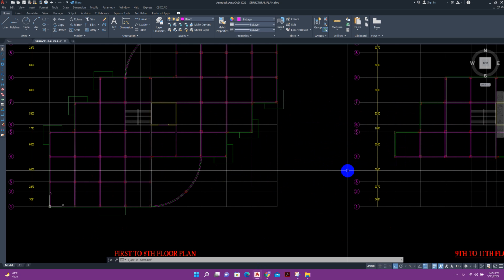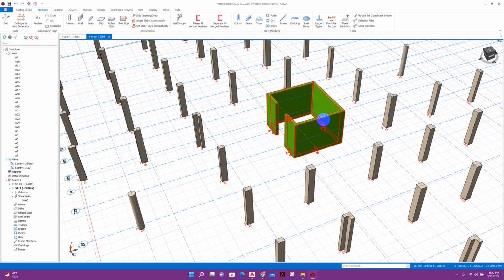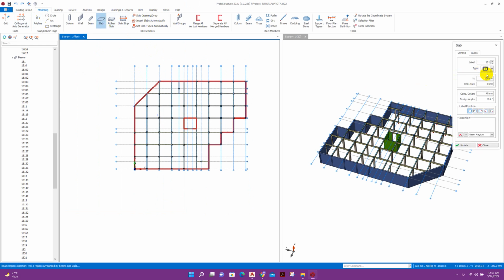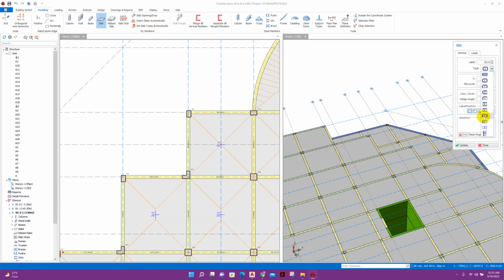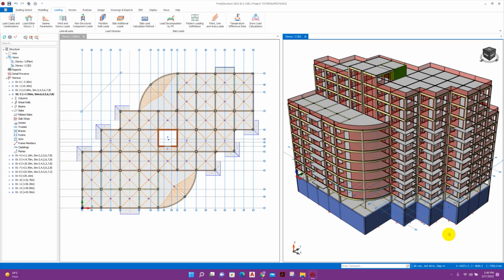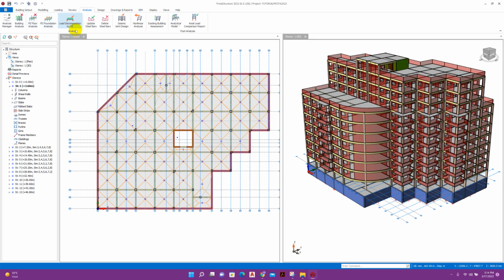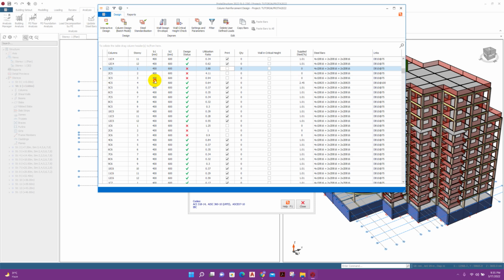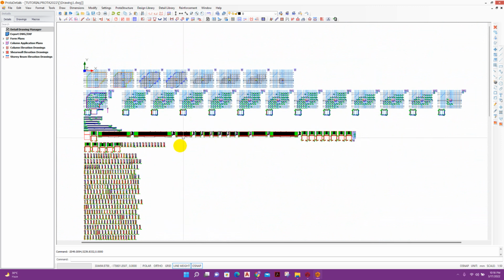Design and Detailing in Prota Structure 2022